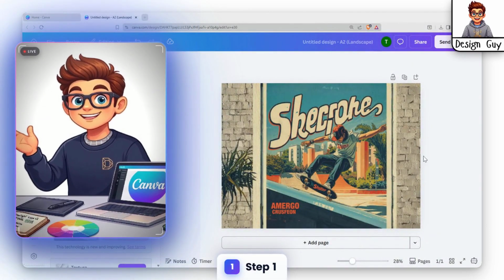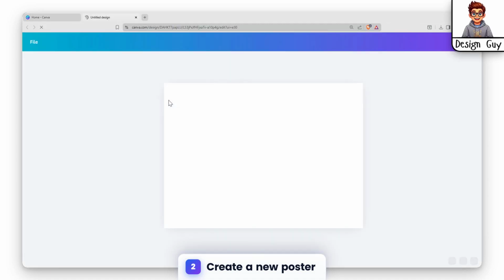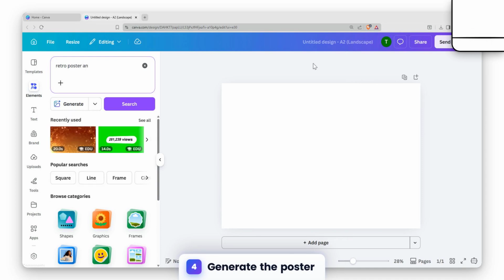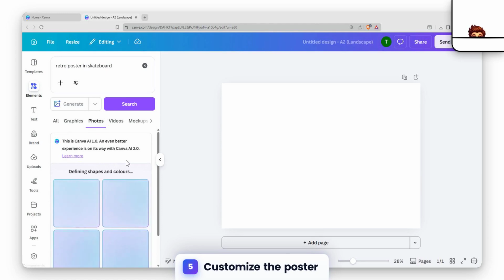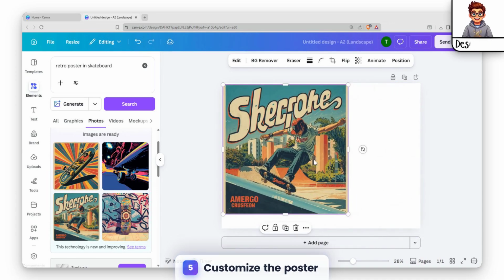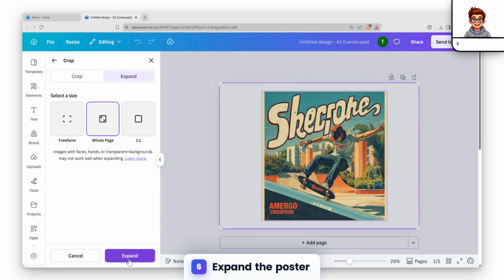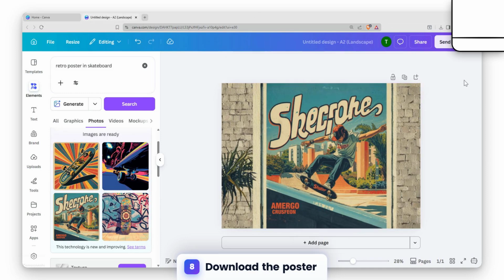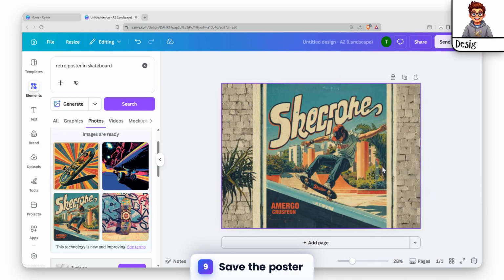How to Design Retro Text Poster in Canva [2026] [Easiest Way]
Learn how to design a retro text poster in Canva with this easy-to-follow guide. This tutorial covers everything from selecting the perfect template to customizing retro elements and finalizing your design. Whether you're a beginner or looking to enhance your graphic design skills, mastering Canva for retro poster creation will boost your creative projects. Discover tips on adding vintage fonts, expanding your design with Magic Expand, and exporting your poster in high-quality formats.

What You'll Learn:
- How to start a new poster project in Canva
- Finding and customizing retro skateboard poster templates
- Using Canva's design tools to add and adjust elements
- Applying Magic Expand to enhance your poster's background
- Selecting and applying Retro Poster style effects
- Exporting your design as PNG or PDF for digital or print

Step-by-Step Guide:
1. Log in to Canva and create a new poster using landscape templates.
2. Search for 'retro skateboard poster' templates and choose your favorite.
3. Customize text, colors, and graphics to fit your style.
4. Use the Generate function to add design elements and adjust their size and position.
5. Center your image and apply Magic Expand to broaden your design.
6. Apply the Retro Poster style from the Home tab for a vintage look.
7. Download your finished poster by choosing the preferred file format.

Ready to create your own retro text poster using Canva? Share your design experience or questions in the comments below!